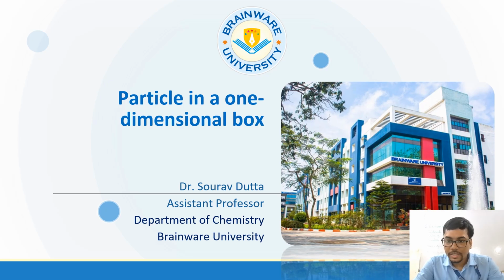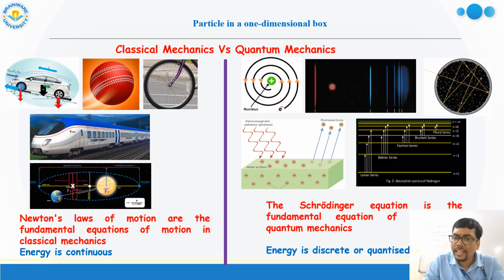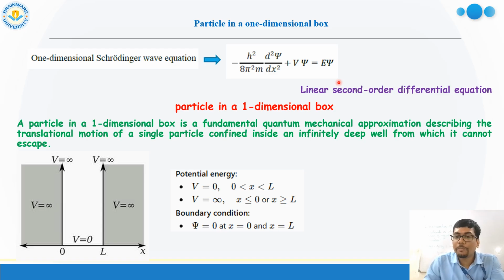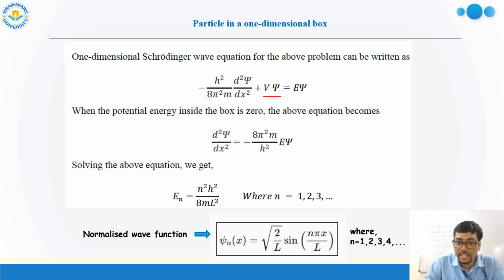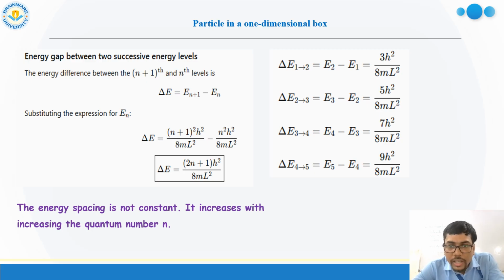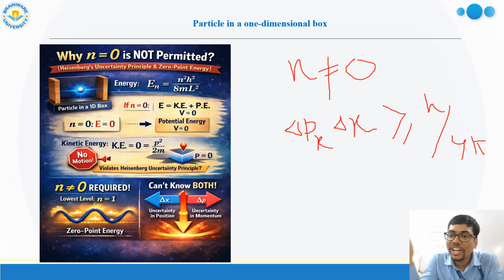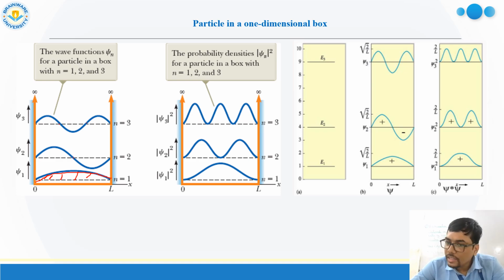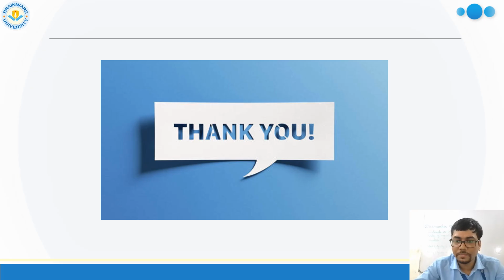Particle in a one-dimensional box (Engineering Chemistry, BBS00010)